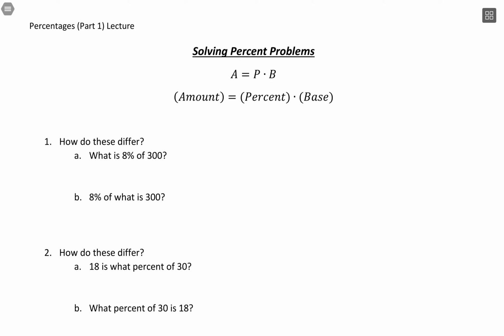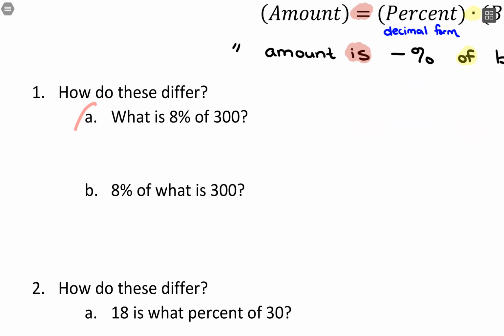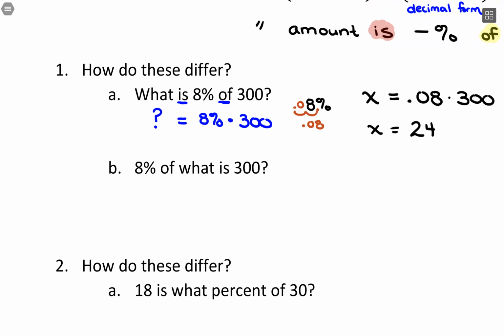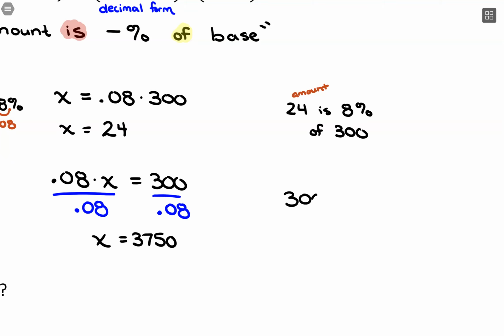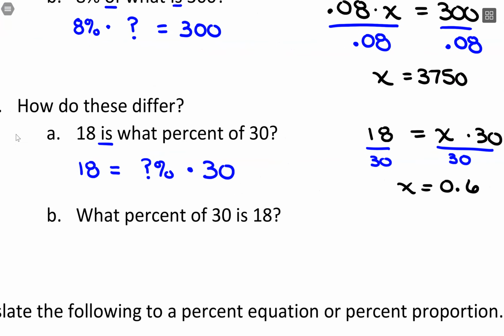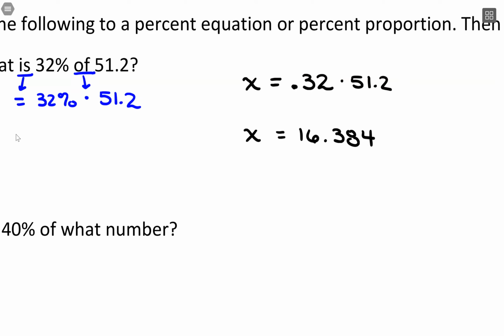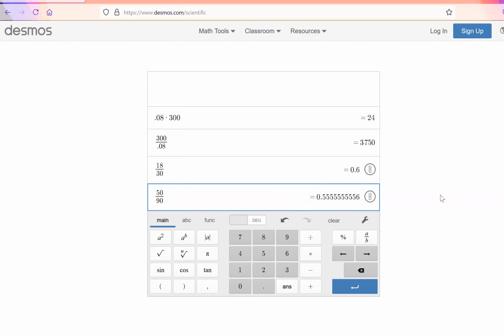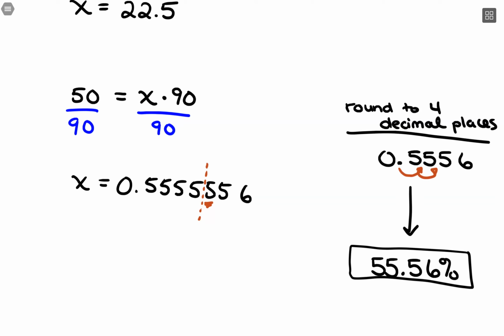Solving Percent Problems